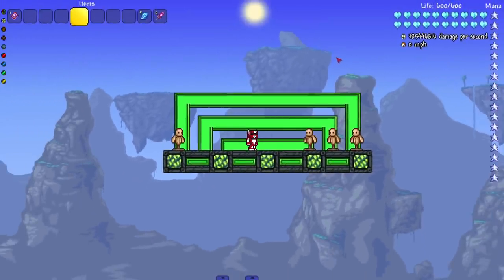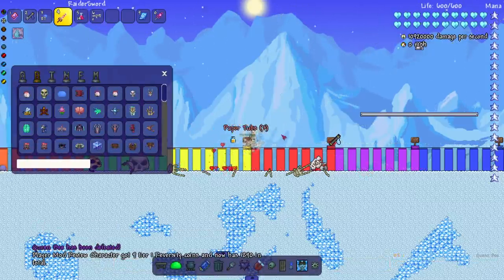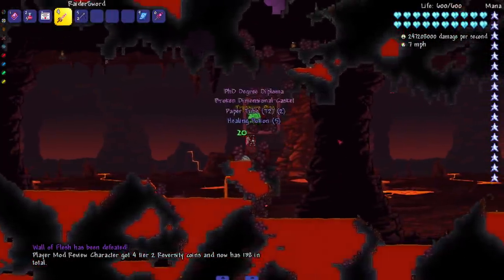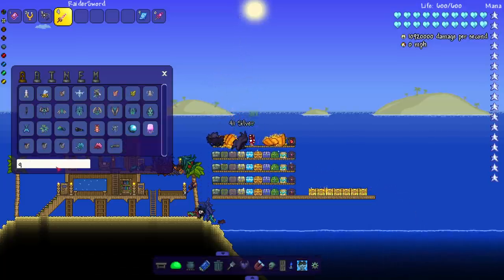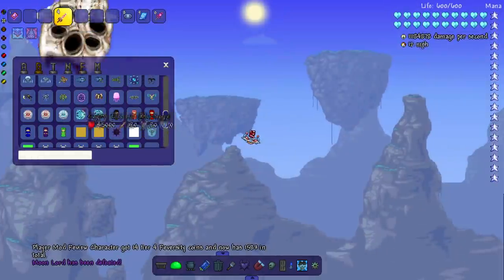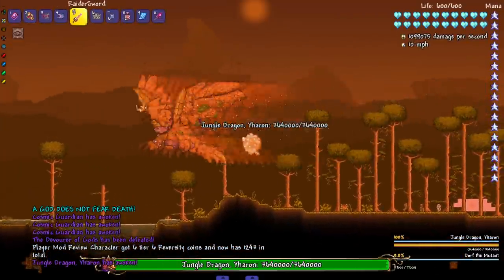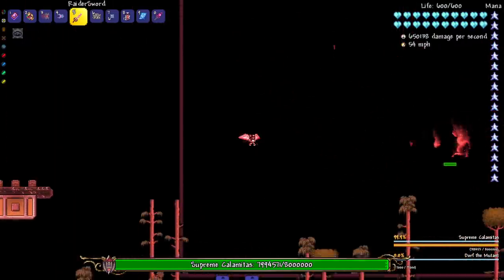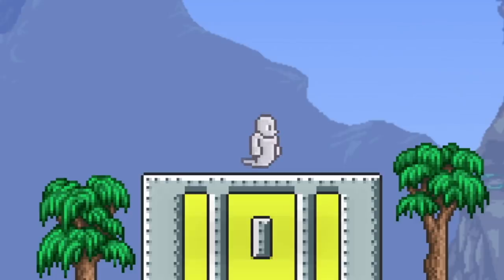Can Terraria bosses SURVIVE THE RAIDERBLADE?!?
A sword named after the channel has to be overpowered. Right?

Main mods used:
Jeff Mod
Fargos Mod
Thorium
Hero's Mod
Joost mod
Consolaria
Cheat Sheet
Calamity Mod